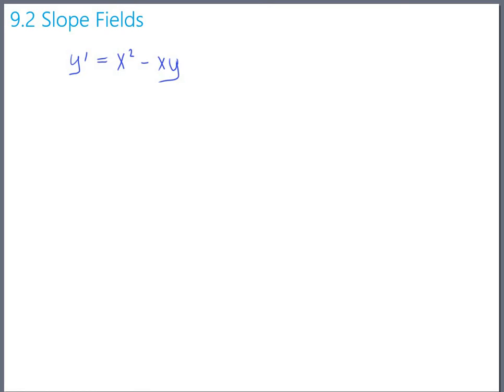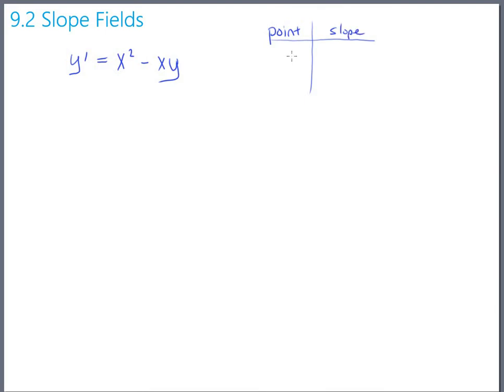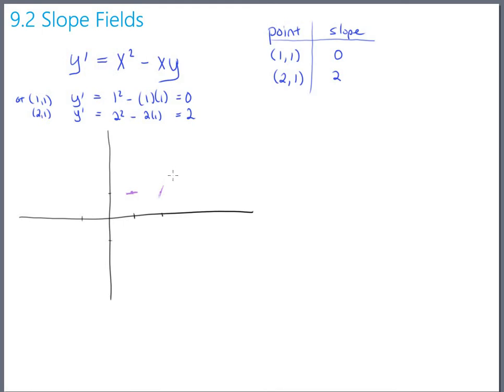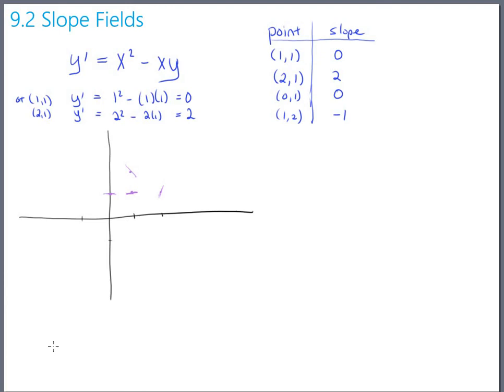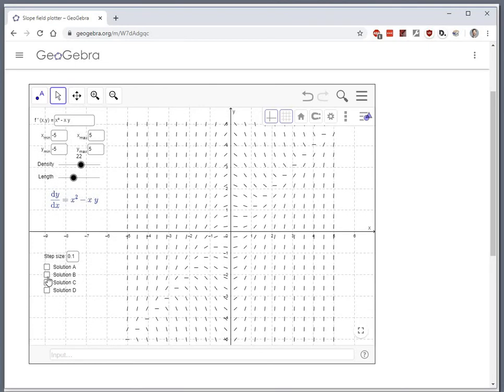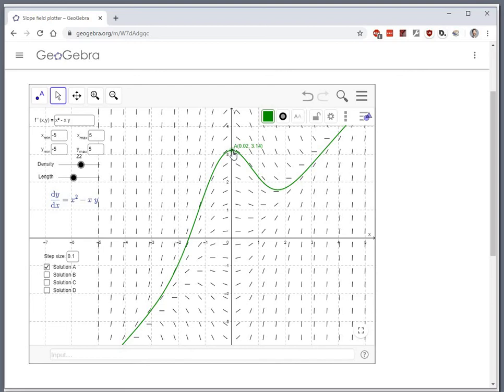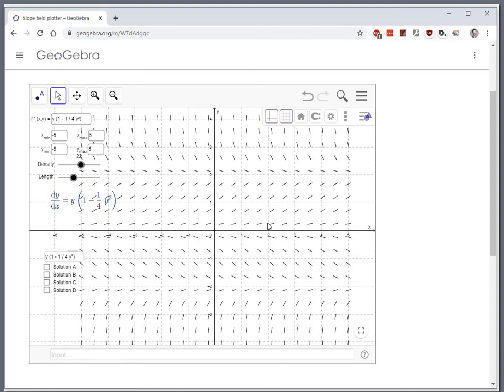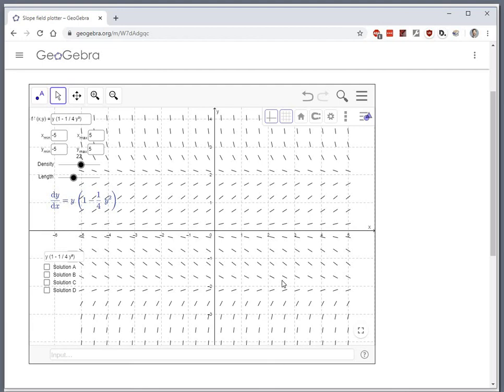Stewart 9.2 Slope Fields